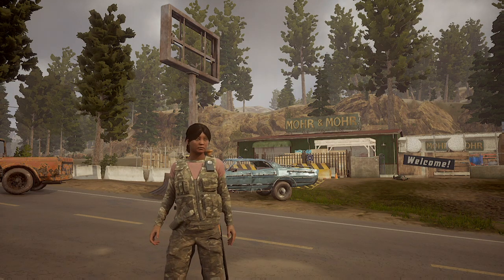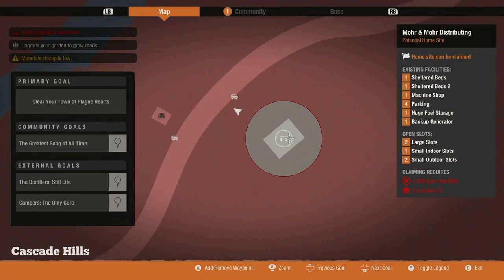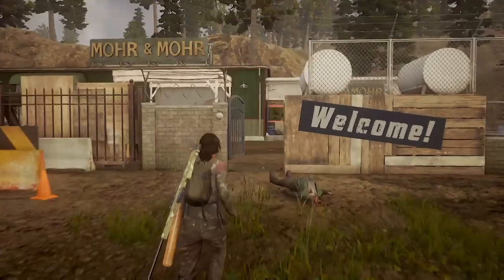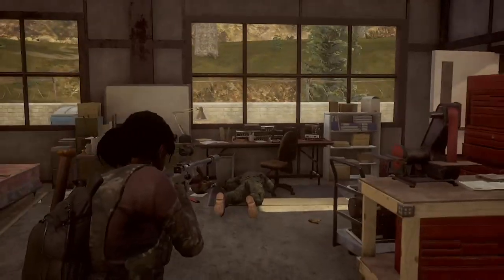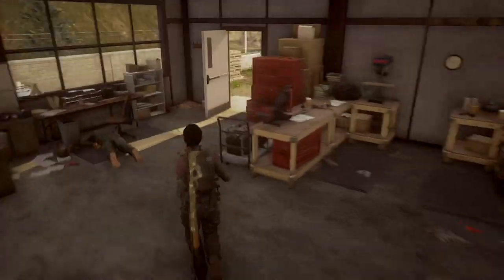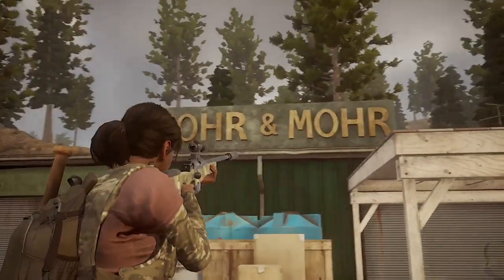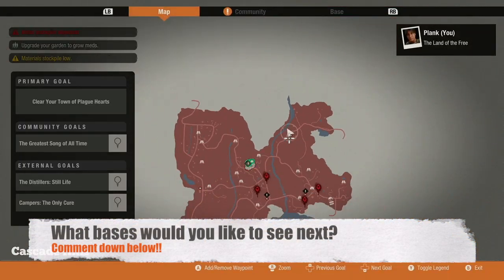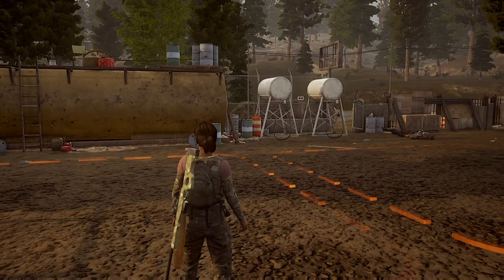MOHR & MOHR DISTRIBUTING - Home Base Showcase #11 (State of Decay 2)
Hey guys!!
T, or Goldenbadger here!!

Today I'll be showing off the Mohr & Mohr Distributing home base. I haven't lived in this base but I can however give you guys some suggestions!!

SMALL SLOTS (3): Infirmary, Kitchen, (Beds, depending on how big the community is)
LARGE SLOTS (2): Farm, Armory (my builder special facility)

OUTPOSTS: Power Substation (power), Water station (water), Police station (Ammo), Bronto gas (fuel for built-in generator)